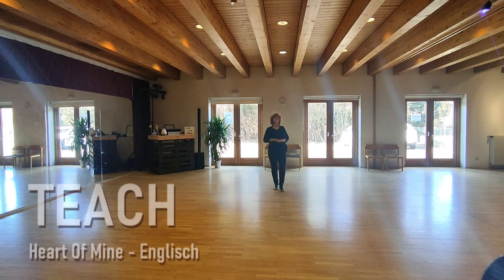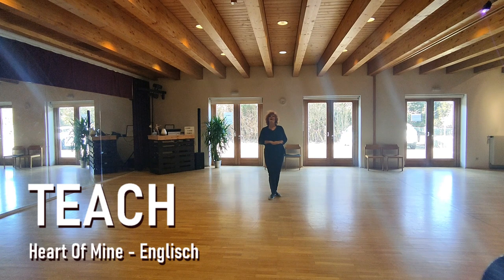Teach - Heart Of Mine - Englisch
Linedance; Teach, Englisch; Heart of mine; Count: 32  Wall: 4  Level:  Improver
Choreographer: Guenther Wodlei (AUT), Patricia Soran (AUT) – February 2024; Music:  „Got to get you off my mind“ by Solomon Burke (Rerecorded version!)